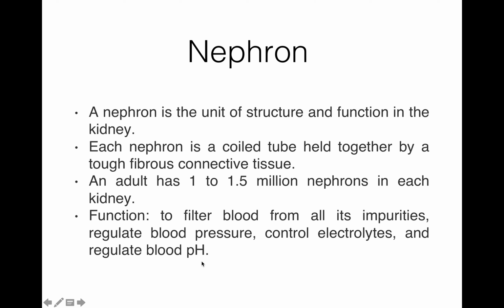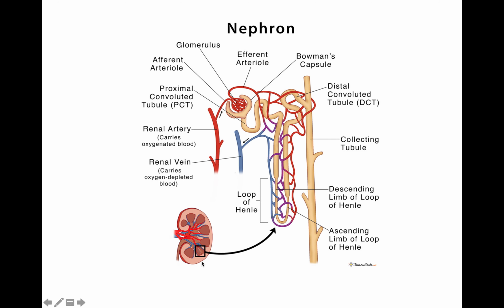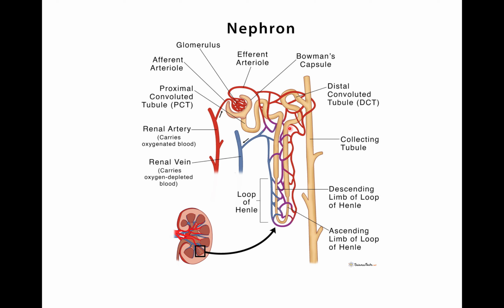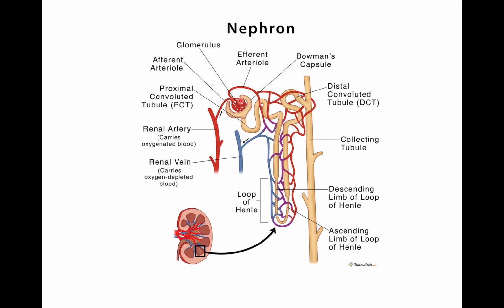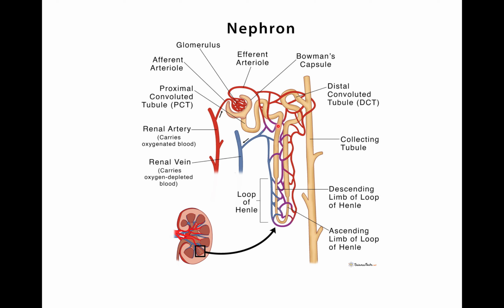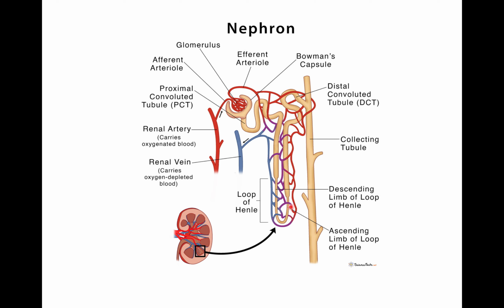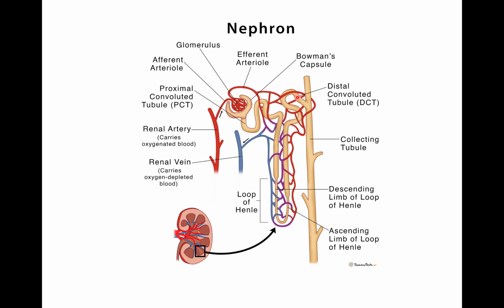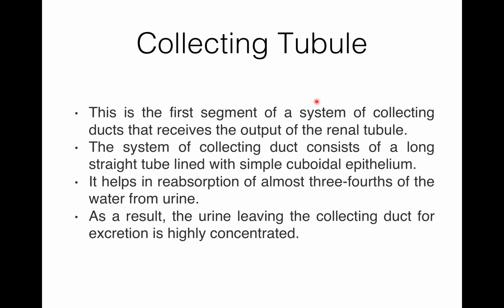Nephron (BSc. III, Paper I, Animal Physiology) in English